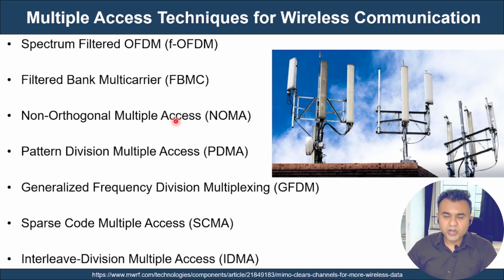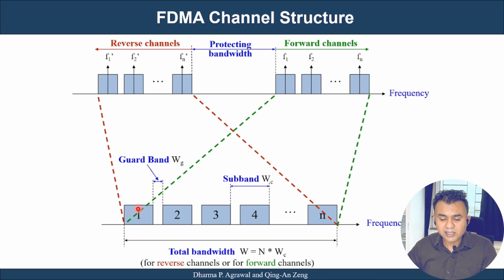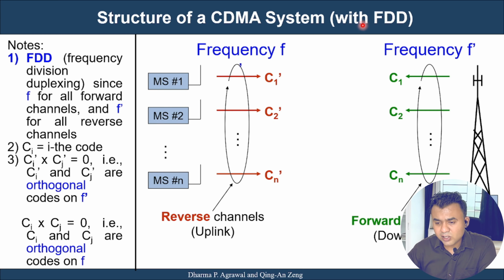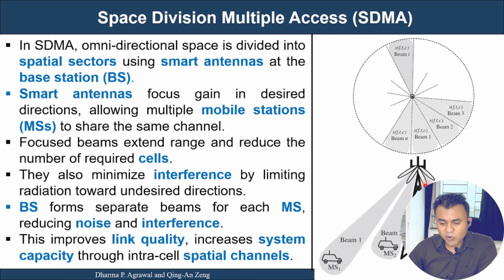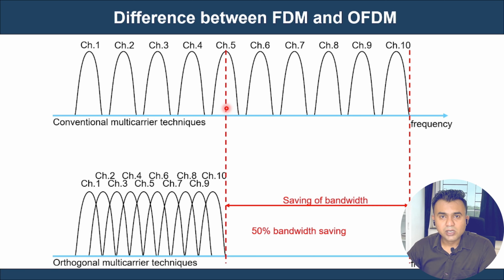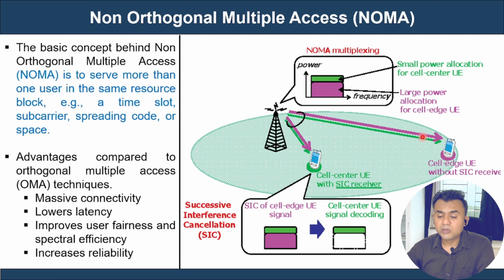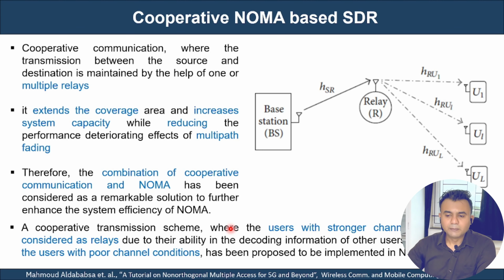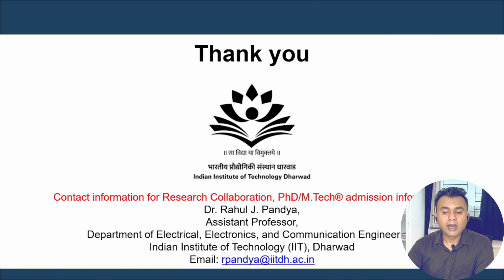✅Multiple Access Techniques for 6G Wireless Communication | Prof. Rahul Pandya (IIT Dharwad)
🔶 Multiple Access Techniques for 6G Wireless Communication | A Complete Overview 🔶

Welcome to our deep dive into the next generation of wireless access! In this video, we explore the evolving landscape of multiple access techniques designed to meet the demanding requirements of 6G wireless networks — ultra-low latency, massive connectivity, extreme data rates, and AI-native architectures.

📡 What you'll learn:

    Why traditional access methods (TDMA, FDMA, CDMA, OFDMA) fall short in 6G

    Emerging 6G-ready techniques like NOMA (Non-Orthogonal Multiple Access), RSMA (Rate-Splitting Multiple Access), SCMA (Sparse Code Multiple Access), and PDMA (Pattern Division Multiple Access)

    Comparative analysis: OFDMA vs. NOMA vs. RSMA

    How AI/ML, THz communications, and cell-free massive MIMO influence future access schemes

    Real-world challenges and ongoing research directions

🔬 Perfect for:
Students, researchers, engineers, and anyone curious about the future of wireless technology and the role of multiple access in 6G.

📘 Related Topics Covered:

    5G vs. 6G access strategies

    Spectrum efficiency and user fairness

    Cooperative and grant-free access

    Multi-user detection and decoding strategies